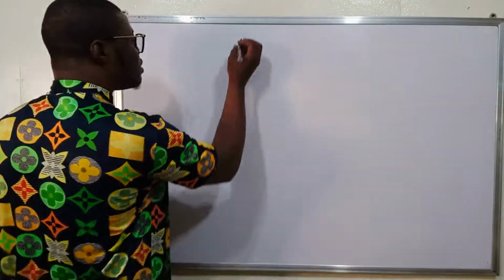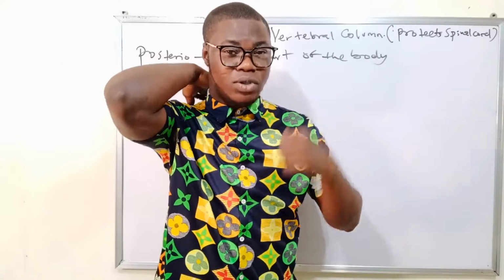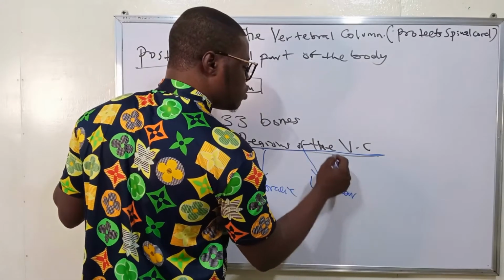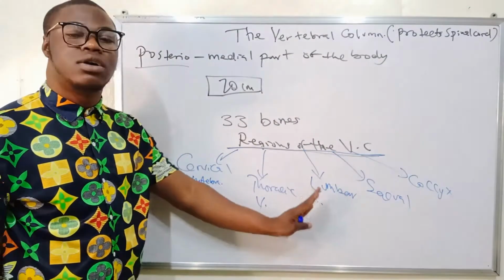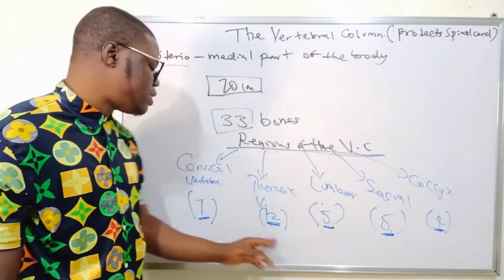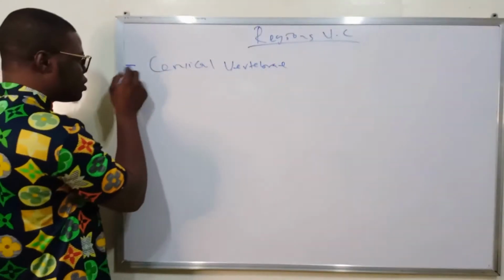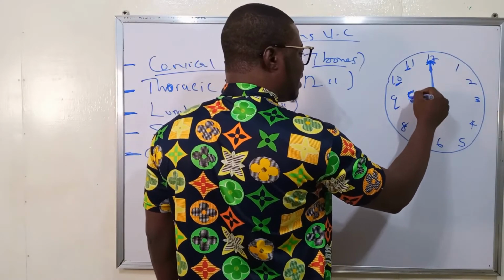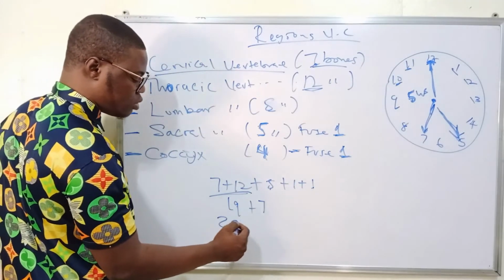THE Spine or Vertebral column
Your spine also called your backbone or vertebral column is composed of 33 bones, called vertebrae, which provide your body with support and protect your spinal cord from injury. The vertebrae can be divided into five groups: cervical, thoracic, lumbar, sacrum, and the coccyx, each of which has unique features suited to their functions. There are 7 cervical vertebrae, numbered C1-C7, 12 thoracic vertebrae, numbered T1-T12, 5 lumbar vertebrae, numbered L1-L5, 5 sacral vertebrae, numbered S1-S5, and the coccyx. The upper 24 vertebrae are articulating, separated by intervertebral discs. The sacral vertebrae and the bones of the coccyx are fused.
The cervical vertebrae – which are the vertebrae of your neck – support your head, which weighs around 10-13 pounds. C1 and C2 are specialized vertebrae that allow for the greatest range of motion of all the vertebrae. C1 is called the atlas, after the man from Greek mythology who held up the earth. It is ring-shaped and attaches directly to your skull. This vertebra allows you to nod your head. C2, called “axis”, serves as an axis about which C1 pivots, allowing you to shake your head when saying “no”. C1 can pivot on this vertebra thanks to a specialized process called the dens, or odontoid process.
The thoracic vertebrae – which are the vertebrae of your mid to upper back – hold the rib cage and protect your heart and lungs. They have a limited range of motion. The lumbar vertebrae – which are the vertebrae of your lower back, bear the weight of your upper body and are larger in order to support the stress, especially when you lift something heavy. The sacral vertebrae connect your spine to your hip bones. These vertebrae are fused together. Together with your hip bones, they form the pelvic girdle. The coccyx, or tailbone, is made up of four fused bones, which provide attachment points for ligaments and muscles of the pelvic floor.
Now let’s cover the parts of a vertebra. A vertebra has 3 parts – the body, vertebral arch, and the processes. The body bears weight, the vertebral arch houses the spinal cord, and the processes allow for muscle attachment. The vertebral arch is made of two supporting pedicles and two laminae. The space inside, which houses the spinal cord, is called the vertebral foramen. Under each pedicle, spinal nerves exit and pass through the intervertebral foramen.
7 bony processes arise from each vertebral arch to form facet joints and processes for muscle attachment. Facet joints allow for back motion. Each vertebra has two pairs of facet joints – 1 pair connects to the vertebra above (superior facets), and 1 pair that connects to the vertebra below. There is also a pair of transverse processes and a spinous process.
Between the vertebrae are the intervertebral discs, which provide cushioning and prevent the bones from rubbing together. Note that there is no intervertebral disc between C1 and C2. Discs are composed of am annulus, which is made up of several layers, or laminae, of fibrocartilage - crisscrossing fibrous bands that attach between the bodies of the vertebrae above and below, and a gel-filled centre called the nucleus. The nucleus distributes the pressure evenly within each disc during compression.
The nucleus is full of proteoglycans – large molecules with sugar subunits that are very hydrophilic. This structure swells with water, unless it experiences constraints from the surrounding tissues. Hence, the nucleus absorbs fluid at night or when you’re lying down and then this fluid is pushed out during the day when you are upright and pressure is applied to the intervertebral discs. We shorten as we age because the discs lose the ability to reabsorb fluid during rest, flatten, and get more brittle.